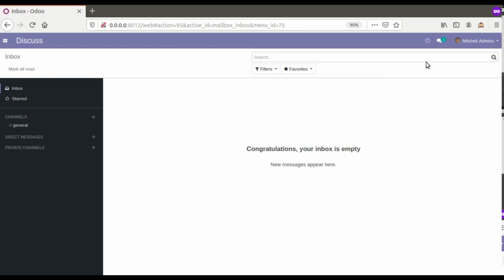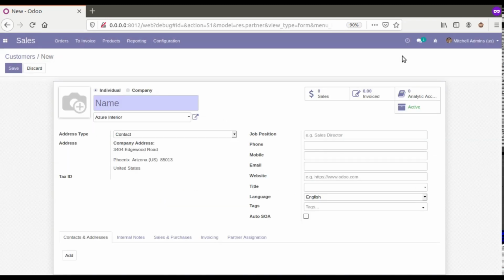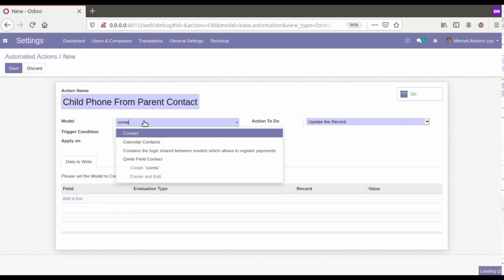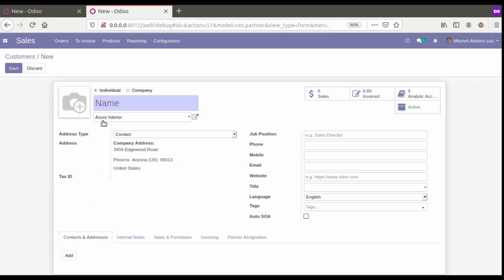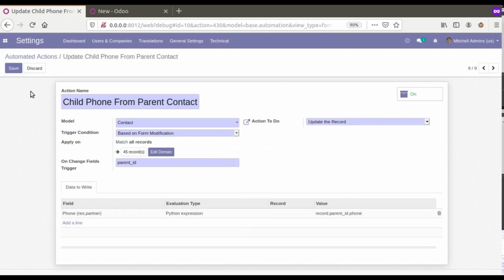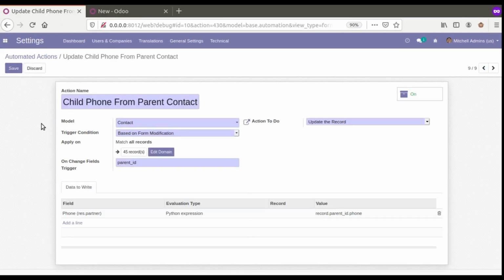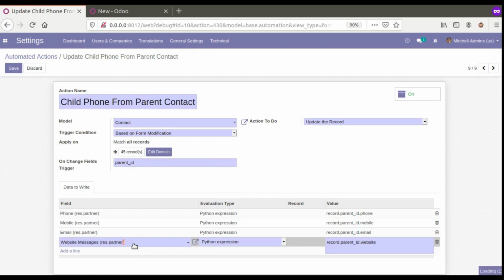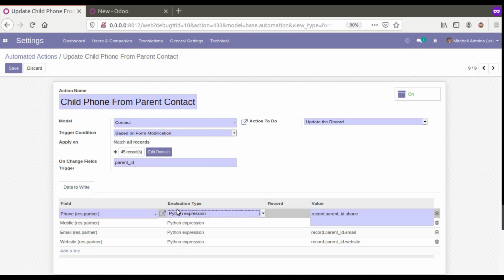Add Onchange Function From User Interface In Odoo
How to add onchange function from user interface in Odoo. How to trigger onchange for a field in Odoo. Odoo tutorial for adding on-change using Odoo developer mode. Customize Odoo without using code. How to customize Odoo with no code. Odoo user interface customization.